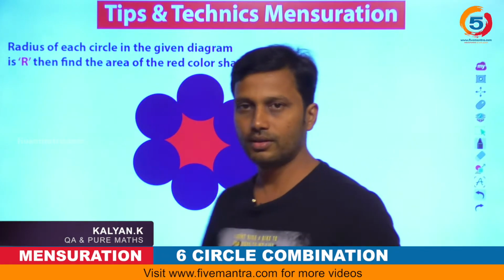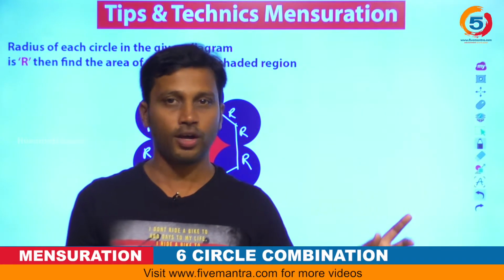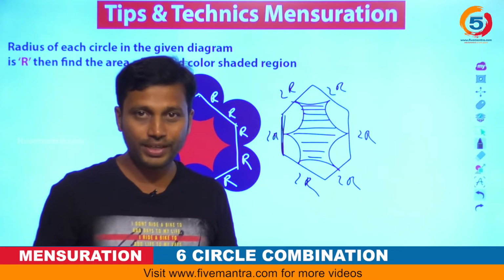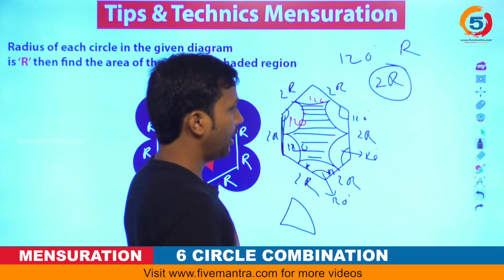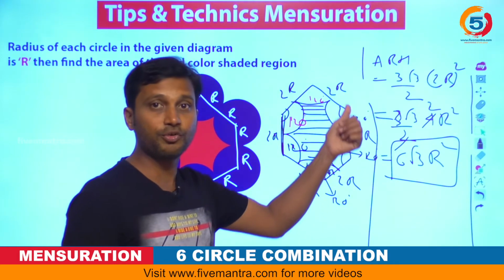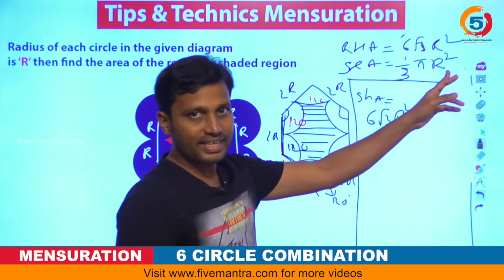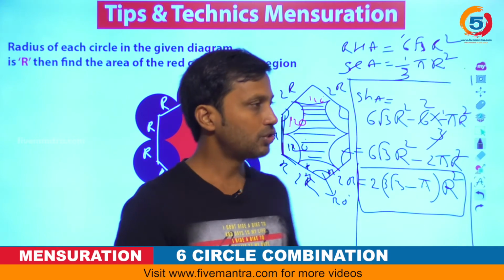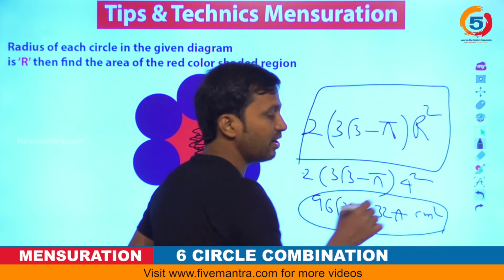Mensuration Maths Tricks For SSC Part-10 | Mensuration Tricks /Formula /Concept | WisdomJobs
Mensuration Magical Mathematics Short Tricks For All SSC, CGL , BANKING For All Competitive Exams Mensuration is the branch of mathematics which deals with the study of different geometrical shapes,their areas and volume. ... It is based on the use of algebraic equations and geometric calculations to provide measurement data regarding the width, depth and volume of a given object or group of objects & measurement of various parameters of geometric figures and many more.